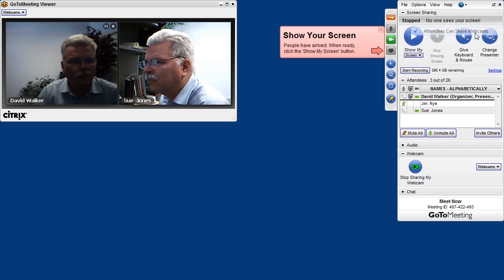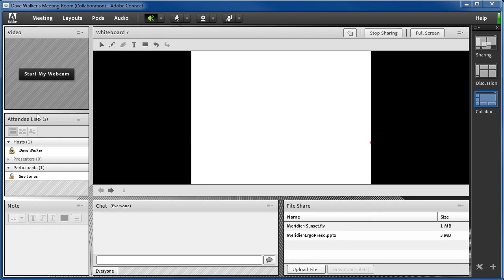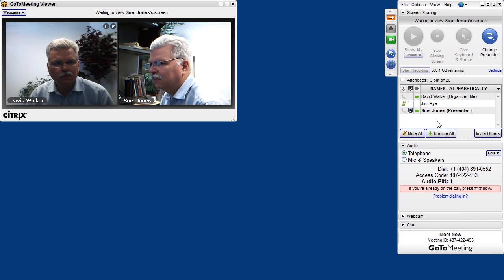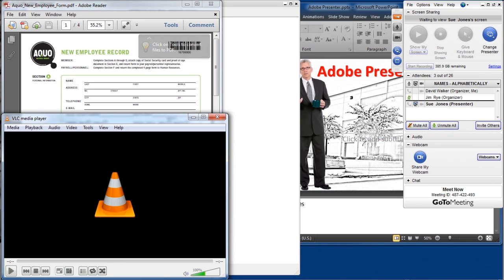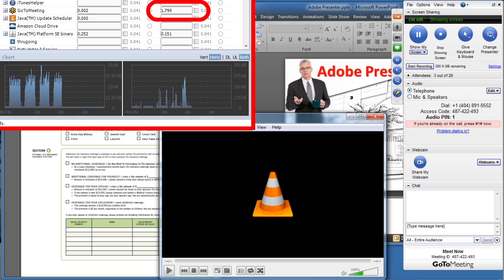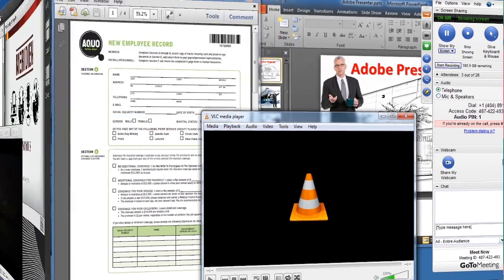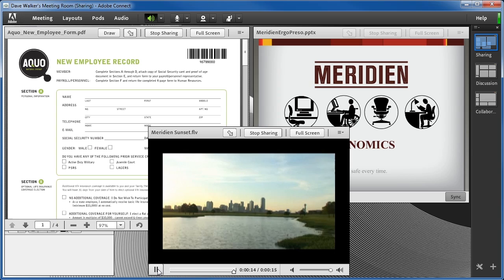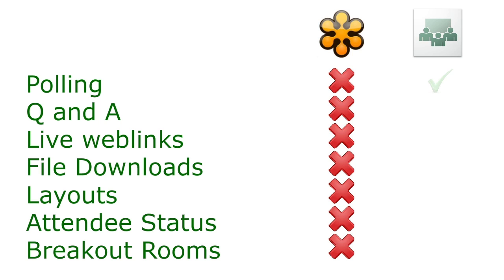Adobe Connect vs.GoToMeeting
In this video I examine the differences between Adobe Connect and GoToMeeting. I talk about using Webcams, bandwidth and the mobile apps.